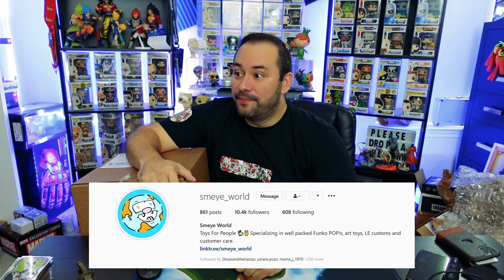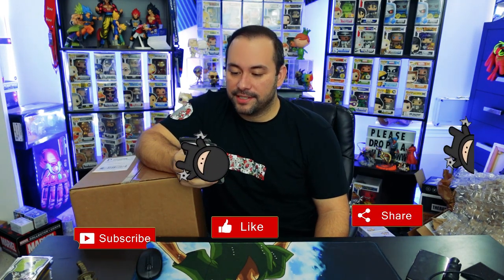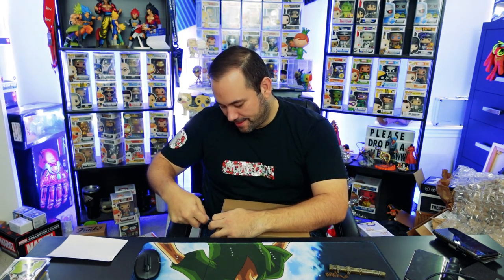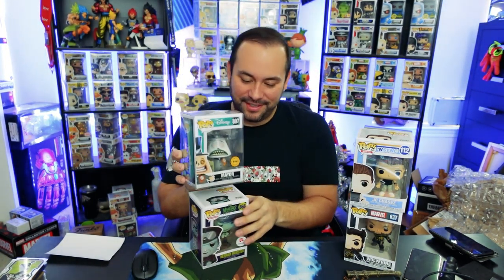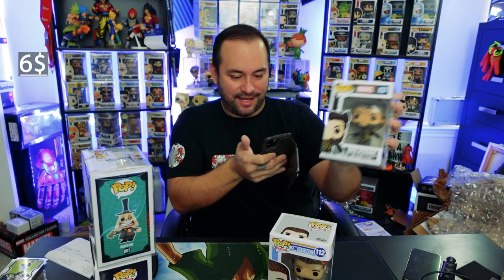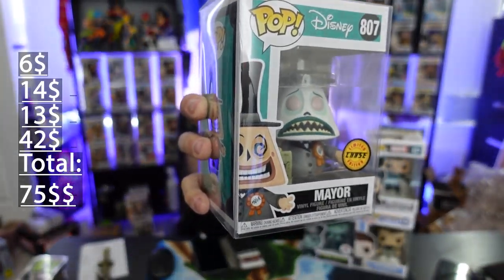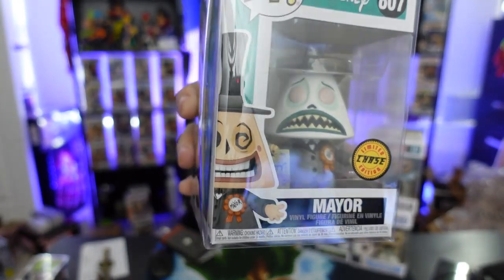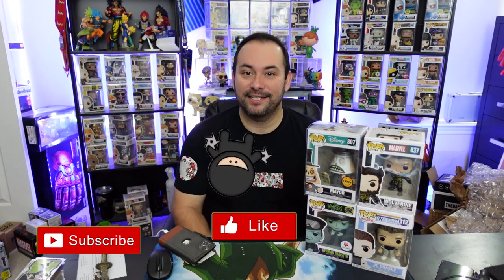Hit or Miss!! Funko Mystery Box from Smeyeworld!! VALUE!!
SmeyeWorld Funko Mystery Box can be the best and most fun!! We take a chance on this box and see if we can hit a sweet Funko! Mystery Boxes canbe a risk.. But with This companyit is usually amazing!!

Please make sure to comment, like and sub!

Podcast Co-Host!

Dr. Applesauce

FUNKO KINGS:
SAVE 10% at Funko Kings with Code: WWG10

Tube Buddy:
-Tube Buddy helps content creators, brands, and networks save time and grow their channels. Thousands of creators are using Tube Buddy to grow, manage, & promote their channels. I don’t know how any channel can succeed without it!

Whatnot:
-Download and sign up on the Whatnot app with this link and SAVE $3 on your first purchase